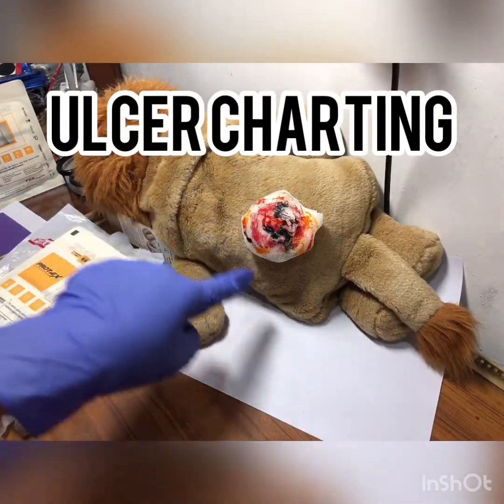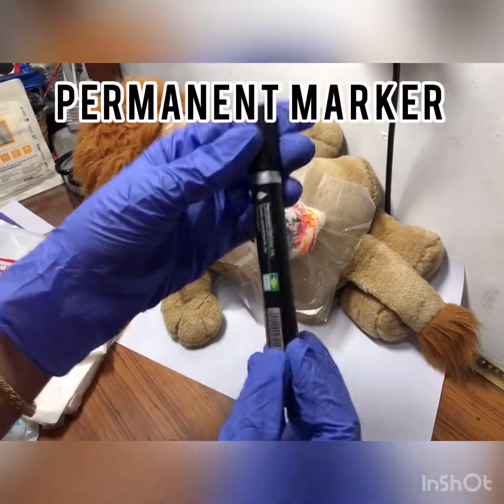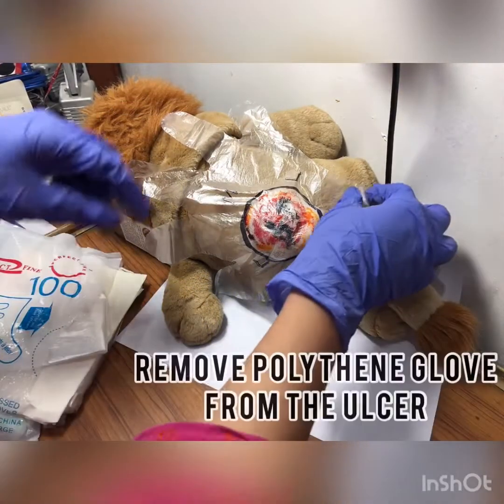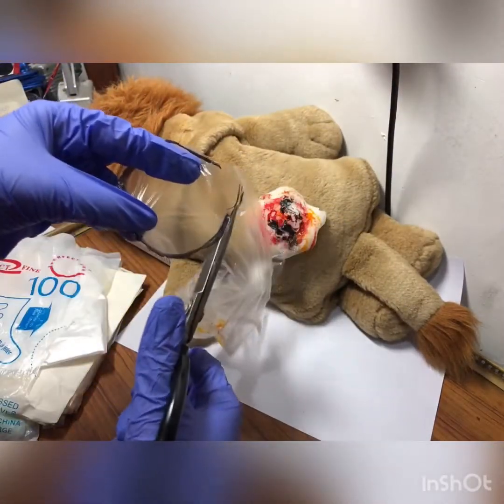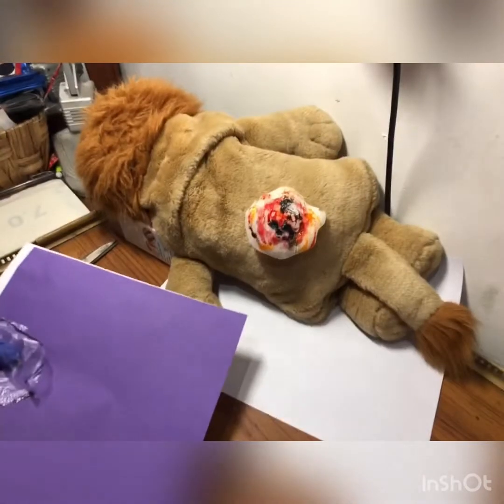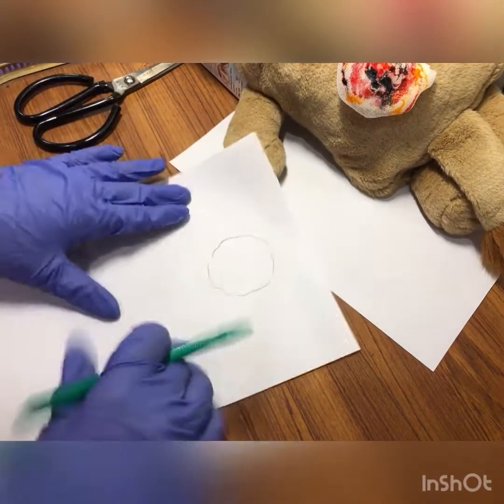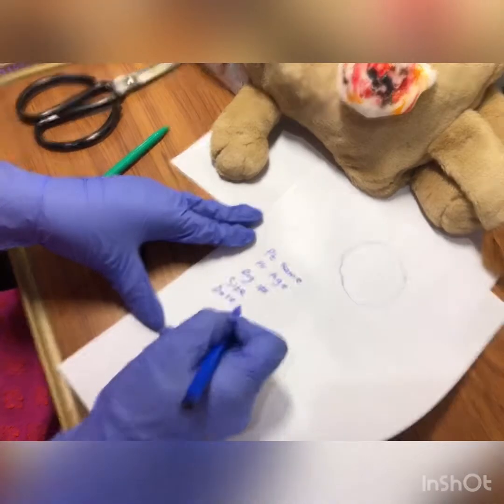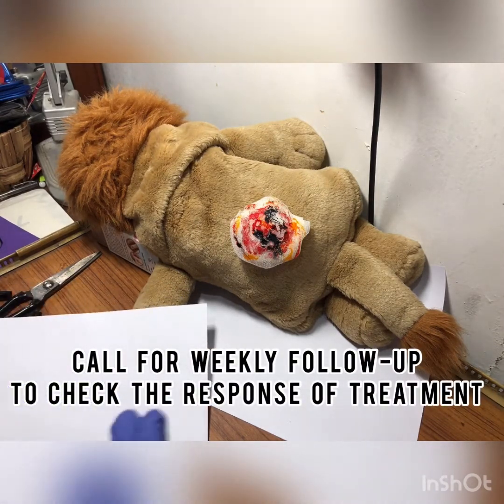Ulcer Charting/ Mapping in Dermatology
Steps for the Ulcer Charting